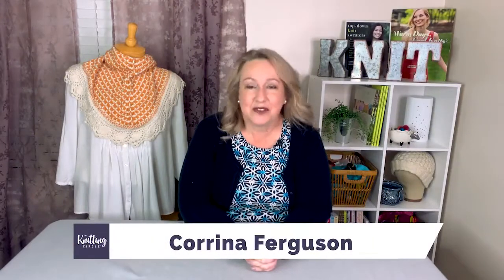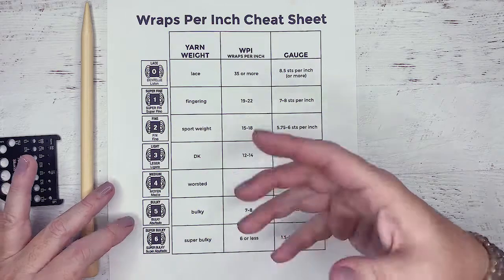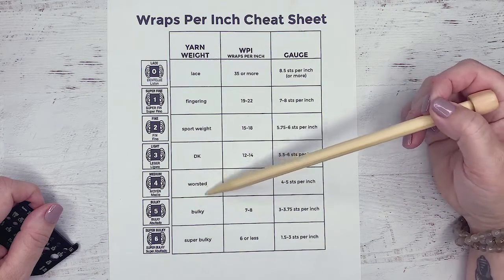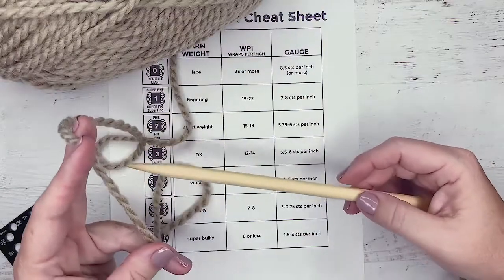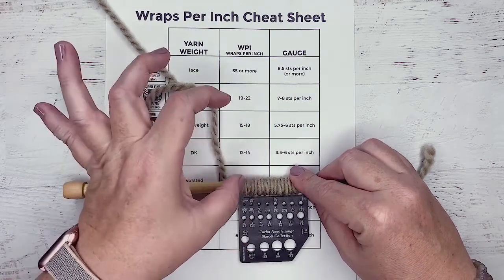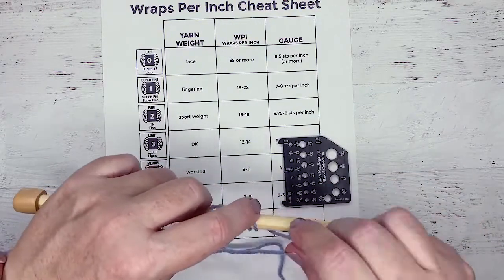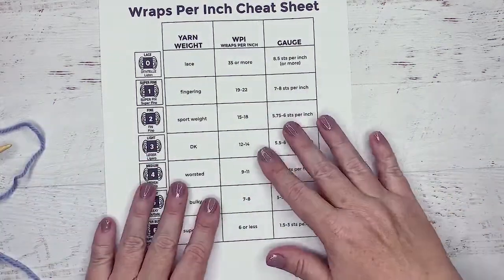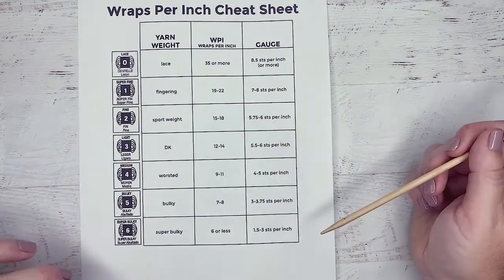Determining Yarn Weights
Yarn comes in different thicknesses or yarn weights. In this video, Corrina Ferguson shares tips for determining the weight of a yarn. She looks at both the wraps per inch (WPI) as well as the gauge to determine the thickness of the yarn.

Sign up for the free TKC newsletter to find the latest knitting tips and techniques right in your inbox.